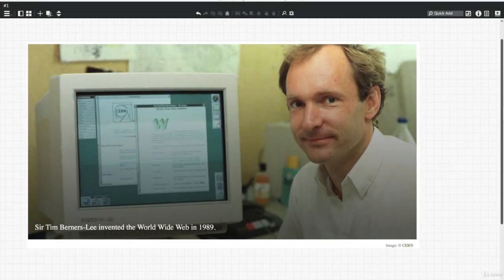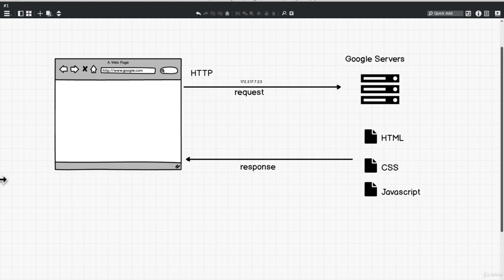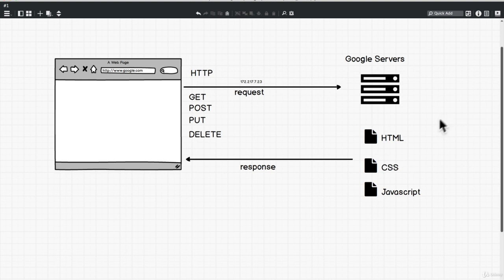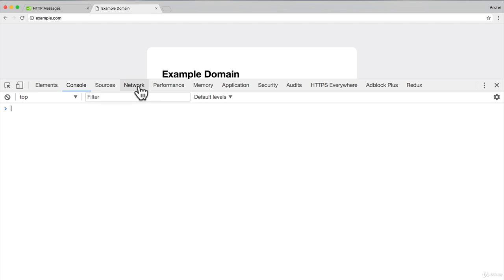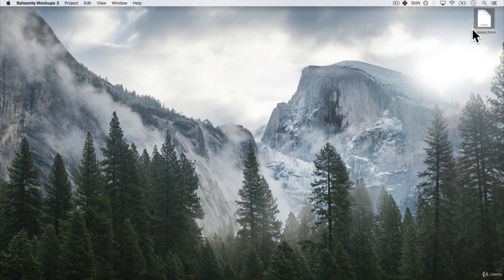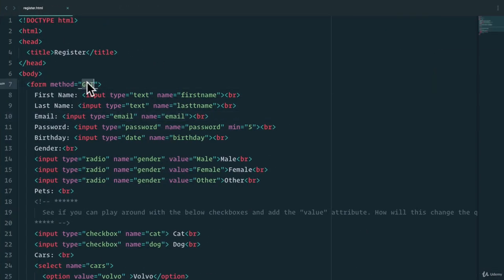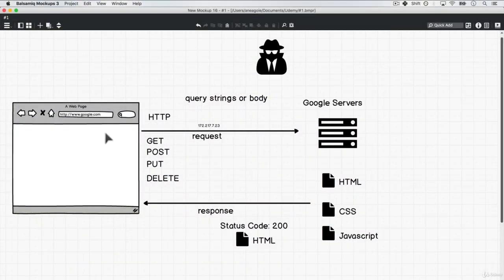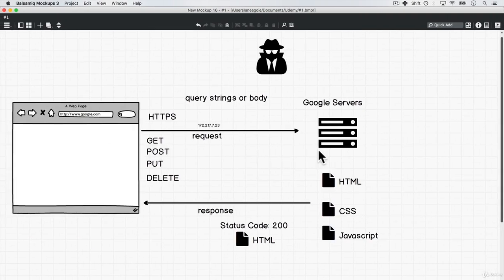20. HTTPJSONAJAX + Asynchronous Javascript | 1. HTTPHTTPS | Technical Warna